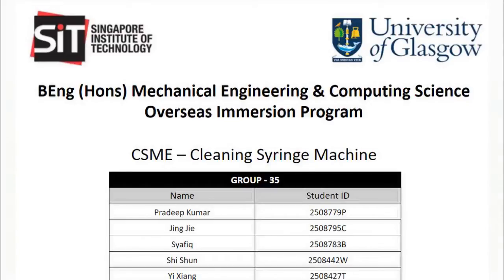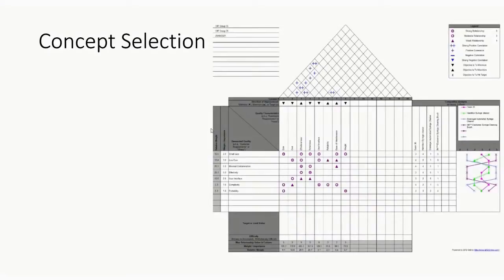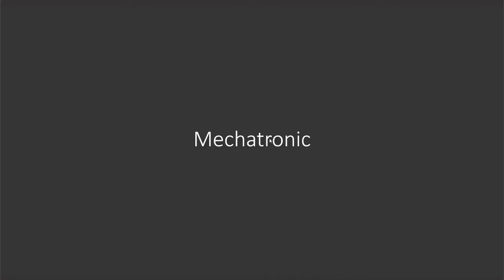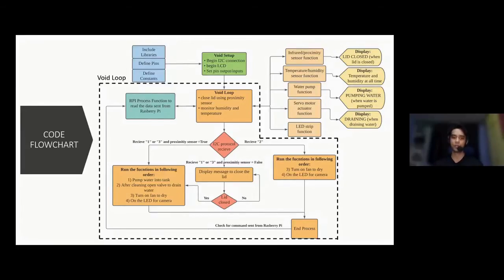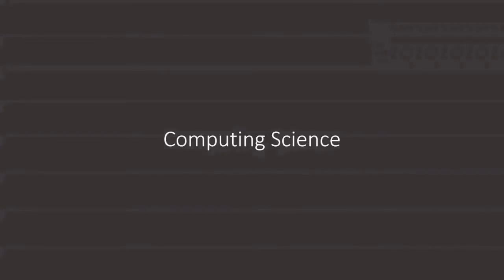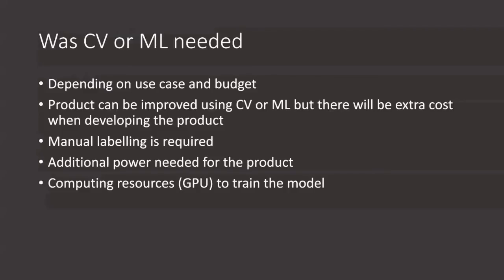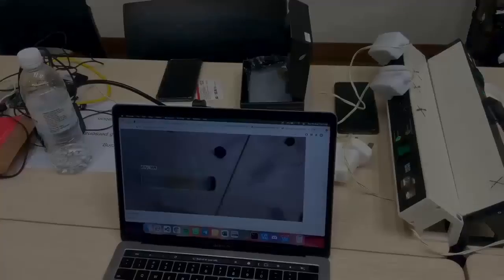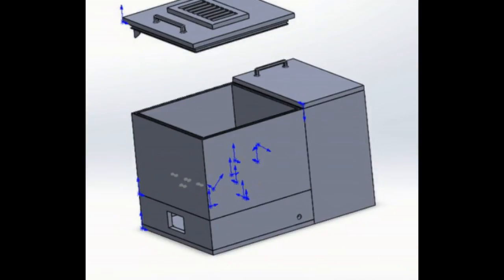Group 35 Presentation - Cleaning Syringe Machine (CSME)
The video includes two segments. First segment is a 17 min presentation of the design, mechatronic and computing science progress in the project. The second segment is a 3 min demo video of the prototype built by the design students and the electrical dashboard showcasing the process in which the operation will be carried out by the device.